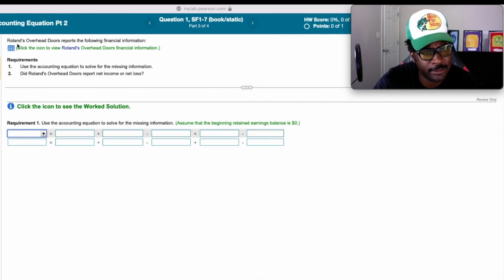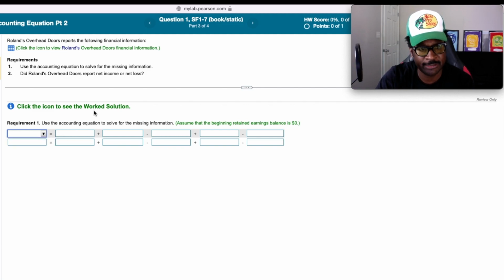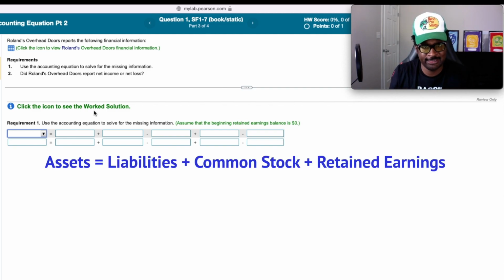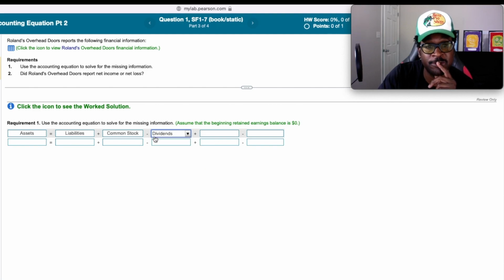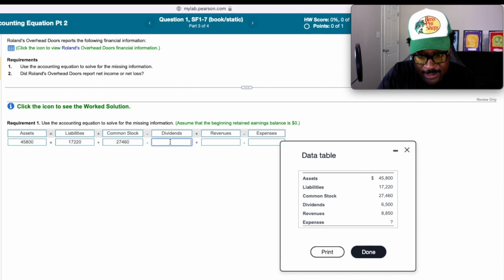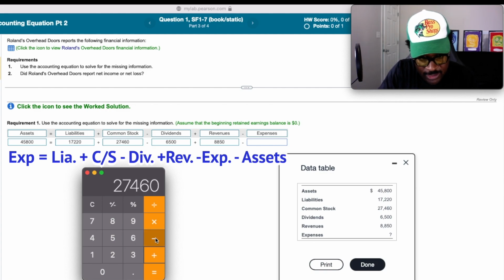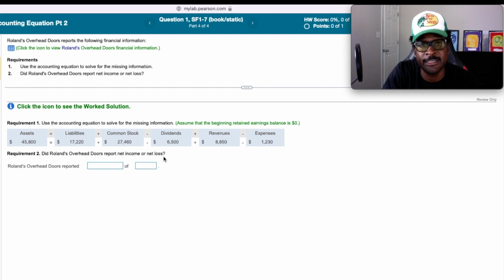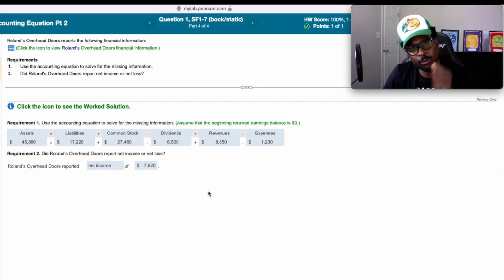Financial Accounting Basics: Understanding the Accounting Equation -Walkthrough Problem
One of the most critical aspects of a solid Accounting foundation is analyzing transactions properly and the correct effects on the Accounting Equation. In this video, I provide an insightful and easy to learn method that will allow you to understand how to analyze transactions based on key word within the sentence.🏆